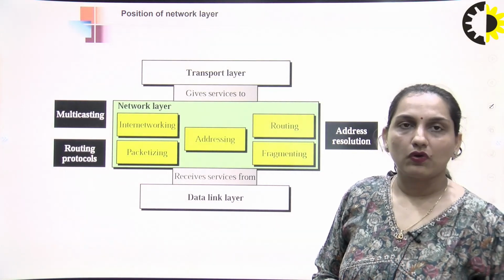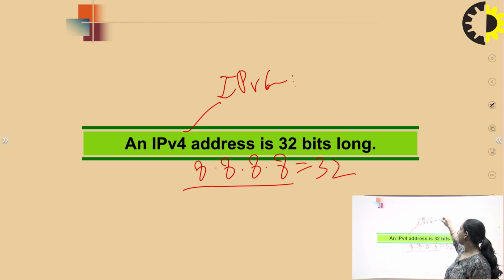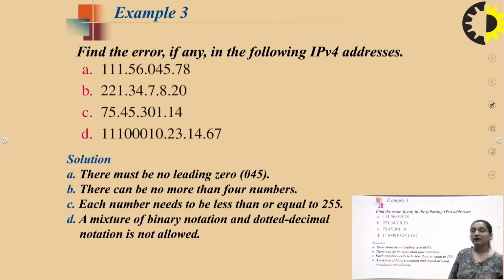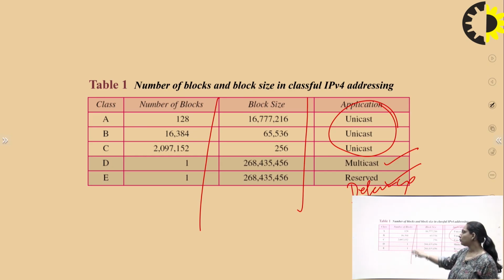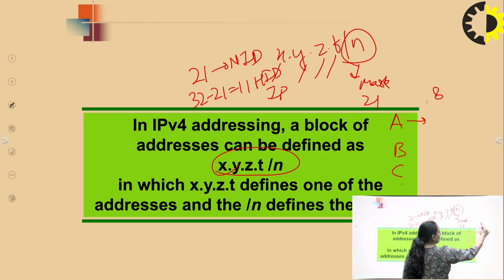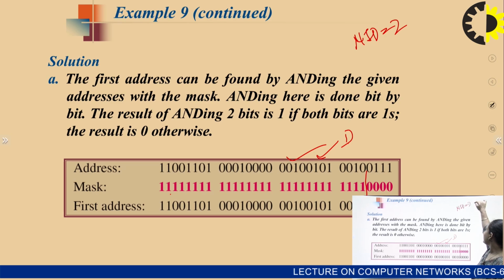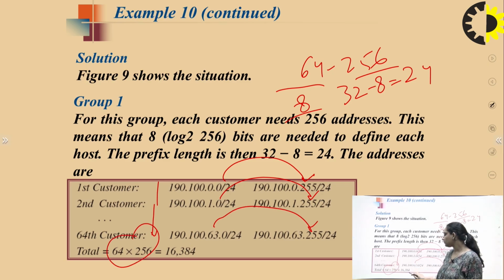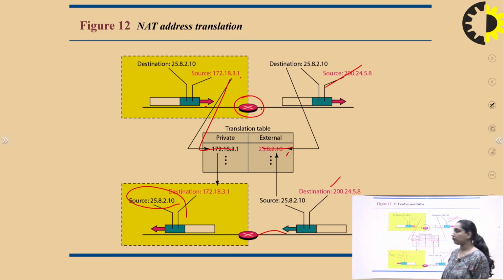NETWORK LAYER | COMPUTER NETWORKS | LECTURE 02 BY MS. AARTI CHAUDHARY | AKGEC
Dear All,
Please find the links to all five units for COMPUTER NETWORKS below:

About the network layer addressing packetizing, routine etc.